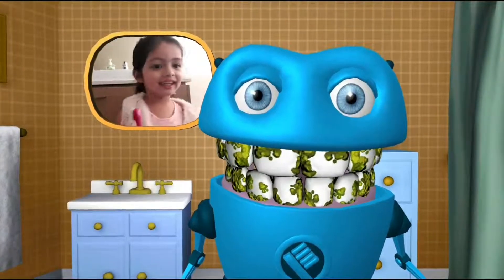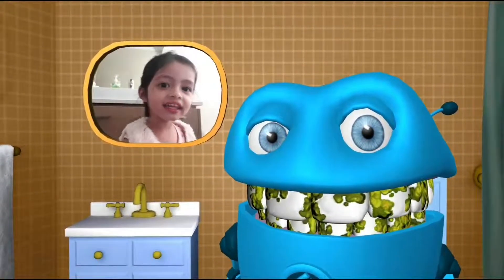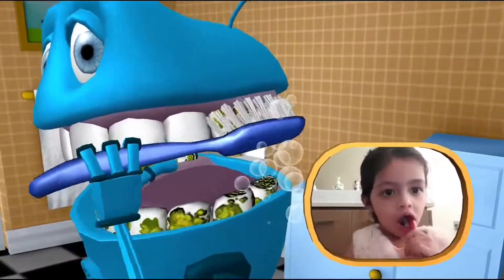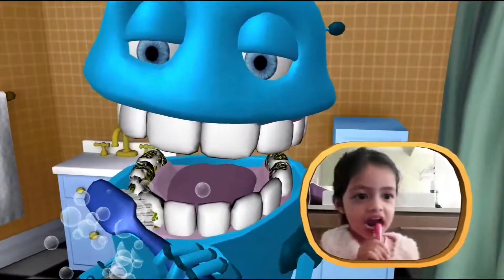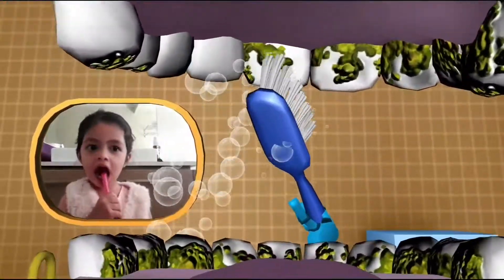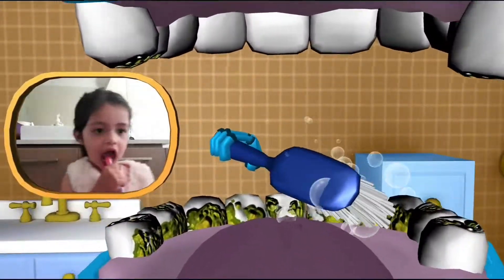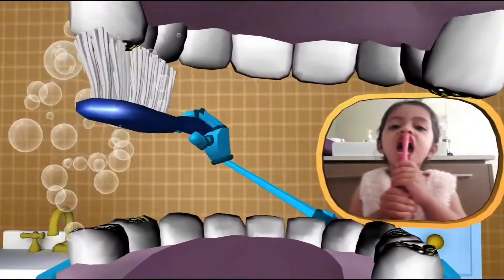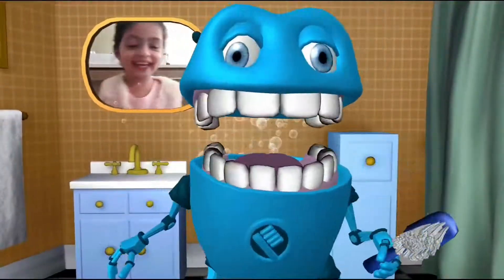Toddler Learning to Brush Teeth by Herself